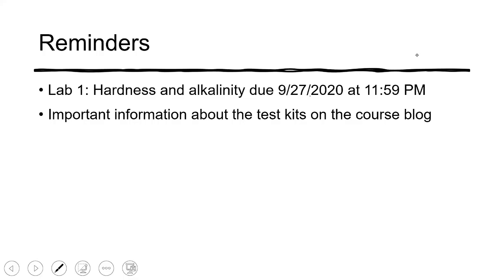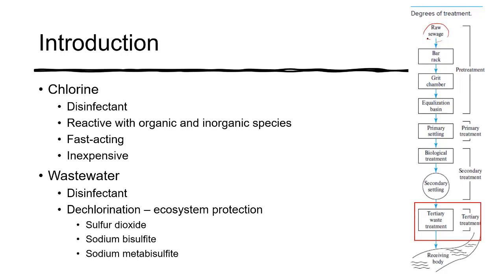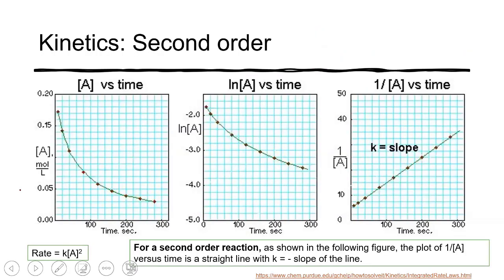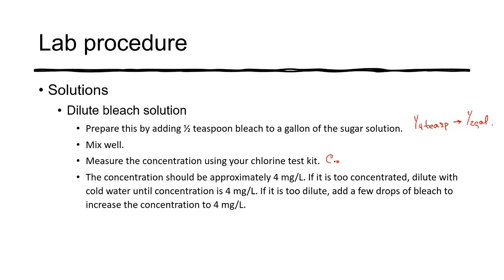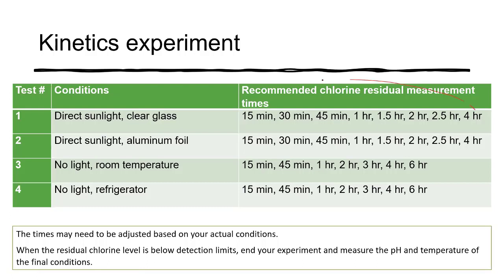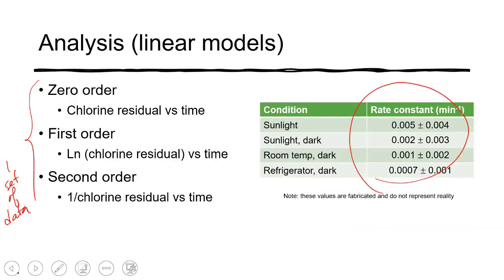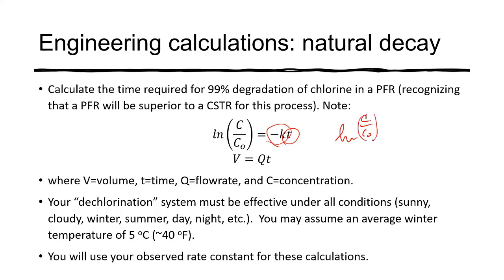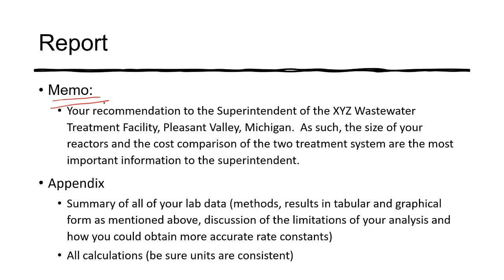ENE 480 Lab 2 Chlorine decay kinetics (9-24-2020)